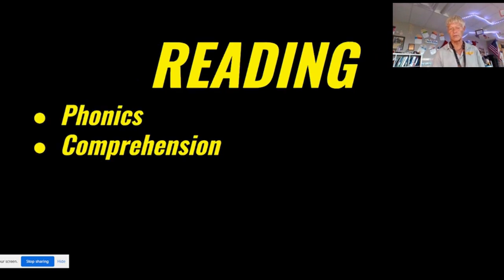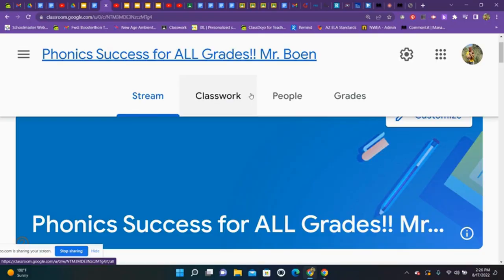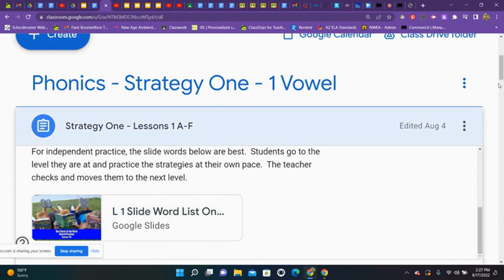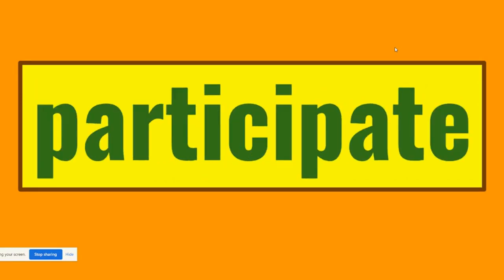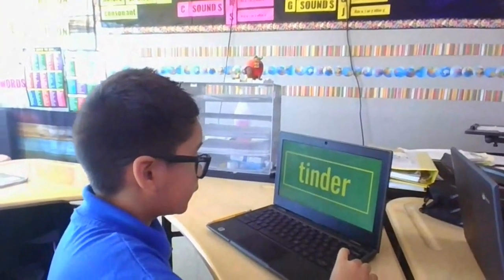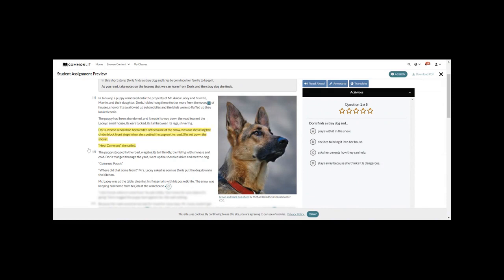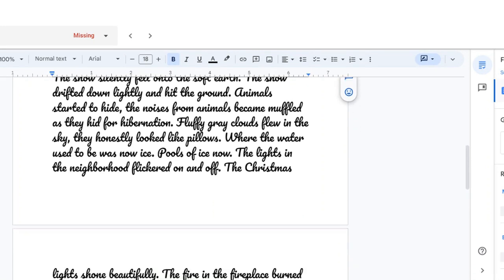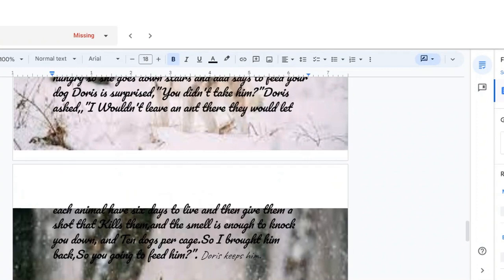Curriculum Night 4th Grade 2023-24